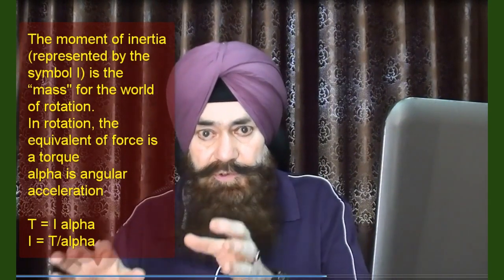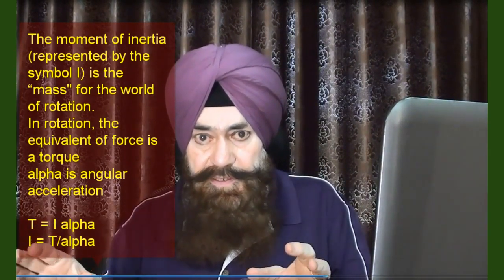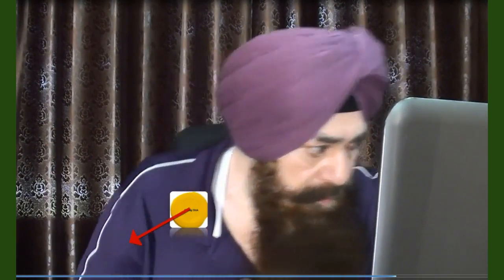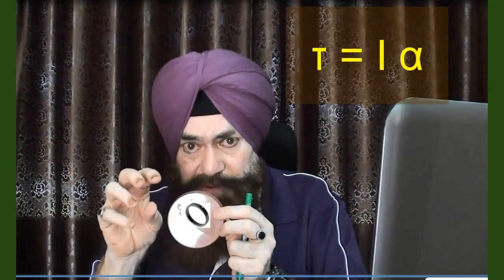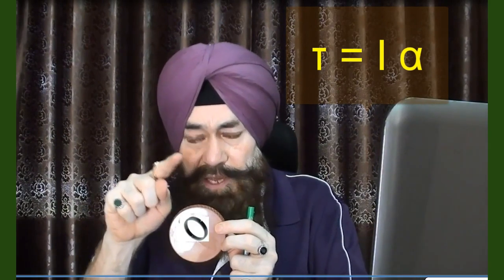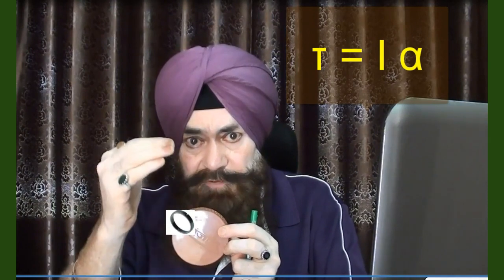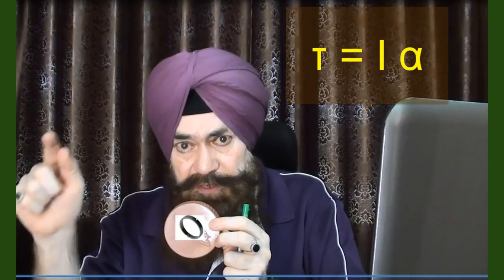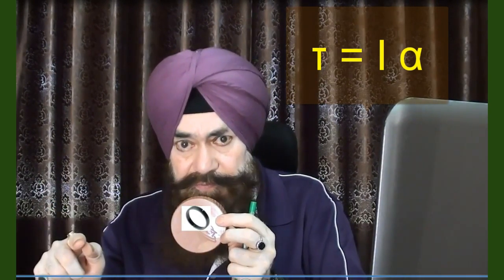Moment of inertia, physical significance, examples: egg and cat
moment of inertia is a measure of  ‘how difficult it is to rotate a particular body about a given axis’.
significance: ‘Greater the mass concentrated away from the axis, greater the moment of inertia’.

moment of inertia and its importance?
significance of mass moment of inertia?
physical meaning of moment? You can find handwritten notes on my website in the form of assignments.